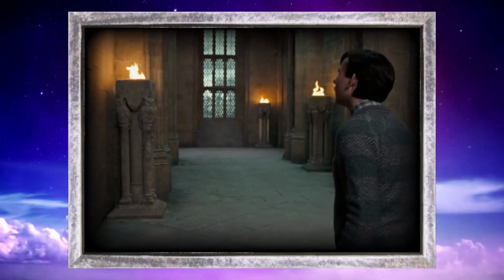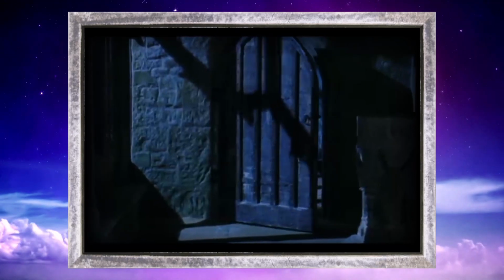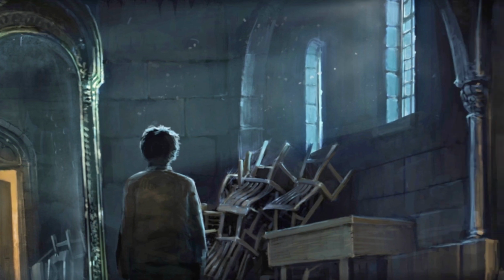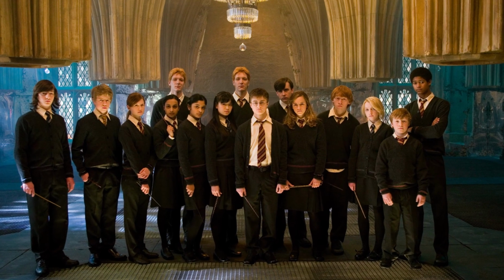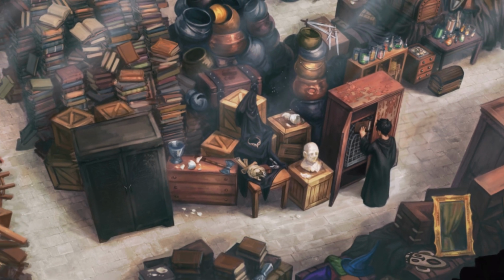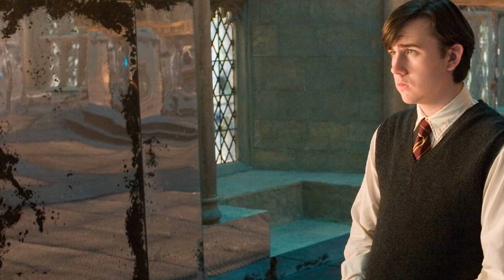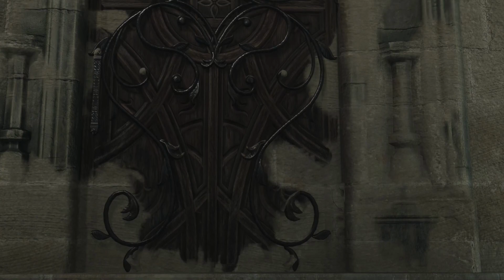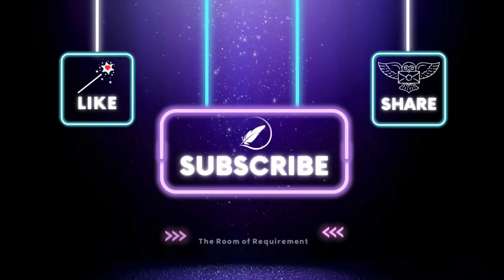The Room of Requirement | Harry Potter Theory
Have you ever wondered where the Room of Requirement came from? Today we talk about things we know about the Room and a very theories about it.

Please forgive my stumbling words. I’m not great at public speaking, but I’ll improve over time. I also plan on getting a camera set up.

Fair use is a doctrine in United States copyright law that allows limited use of copyrighted material without requiring permission from the rights holders, such as commentary, criticism, news reporting, research, teaching or scholarship.